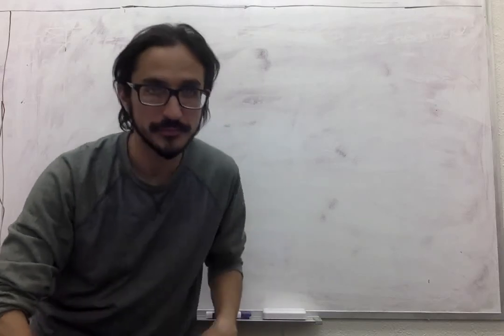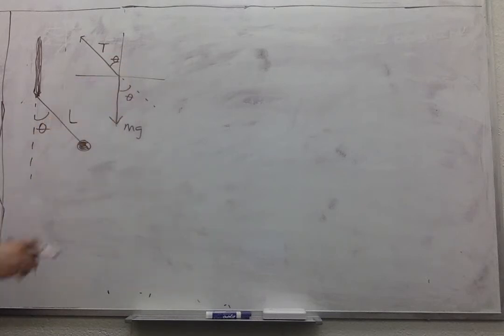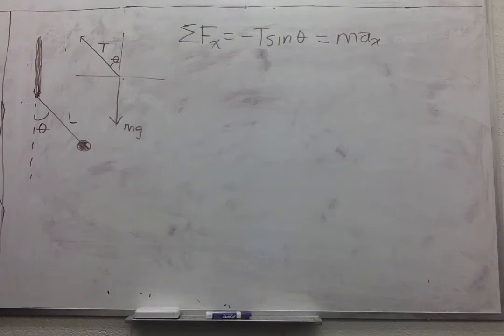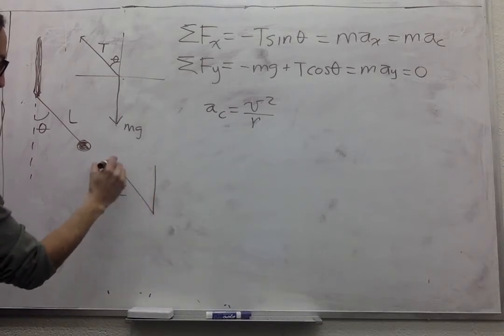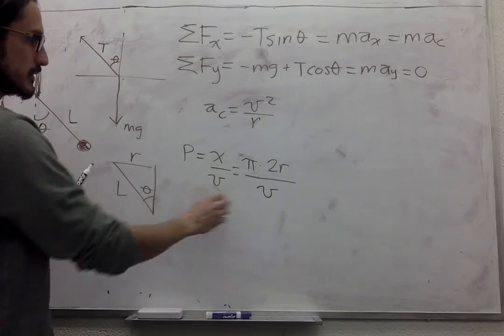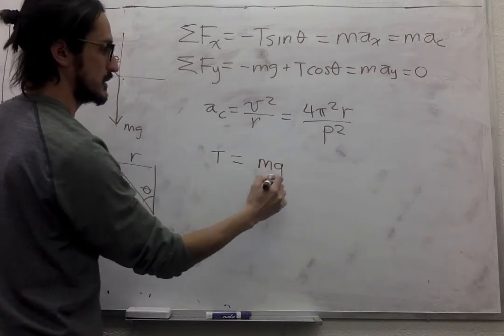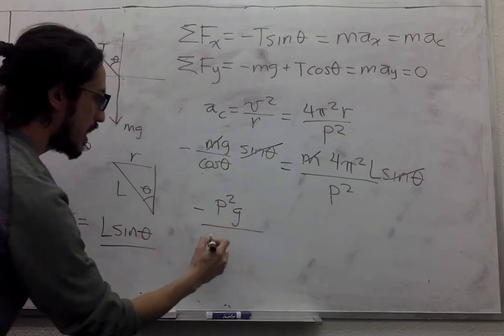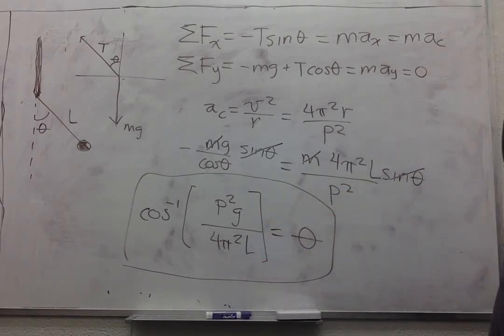Set 8 pb 5